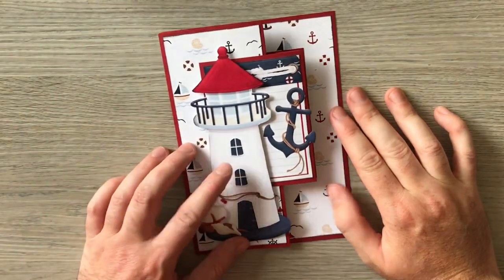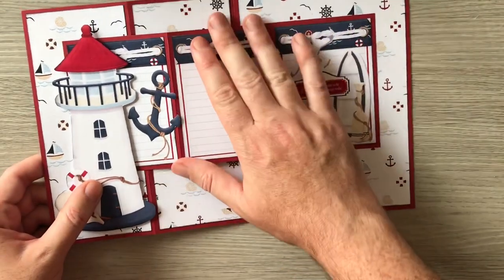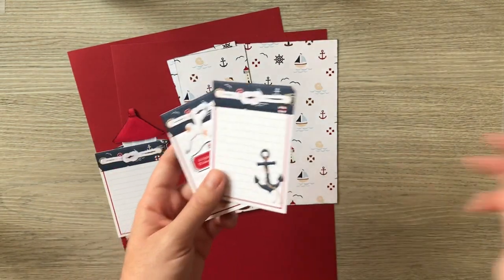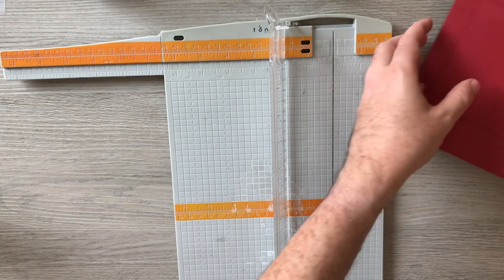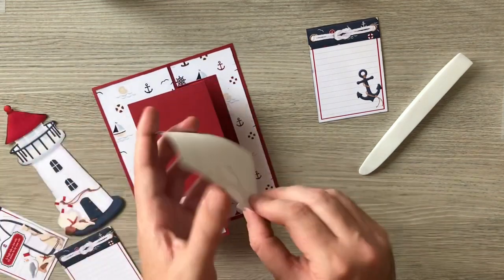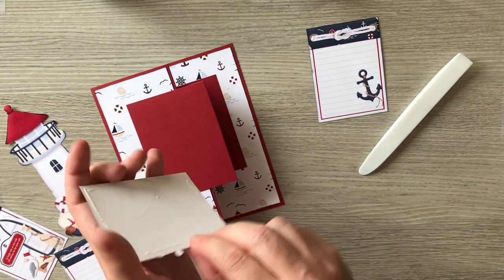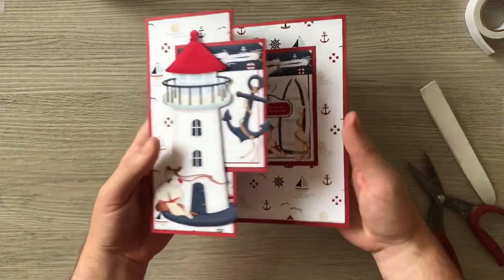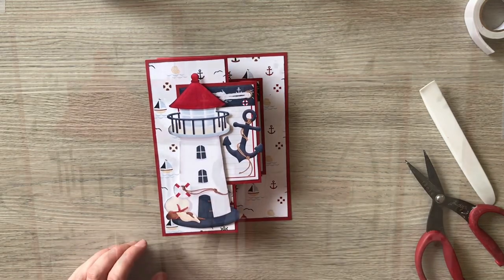Double Tri Fold Card Tutorial using Coastal Papers by Nitwits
A really fun but effective card today. Easy and not many supplies. I’m looking forward to seeing you have a go with different themes and papers. If you have a go at it, remember to share in my Facebook group, Papercrafting With Paul